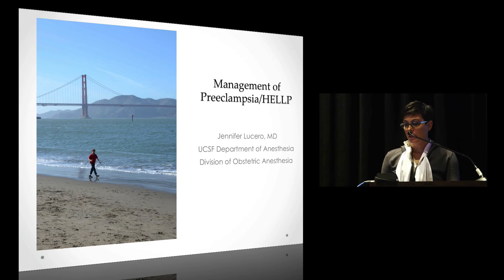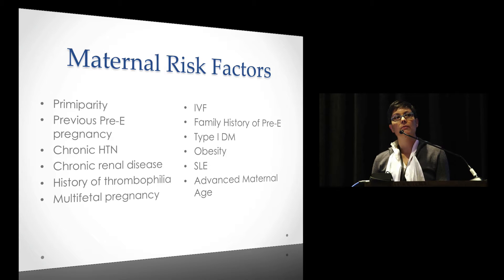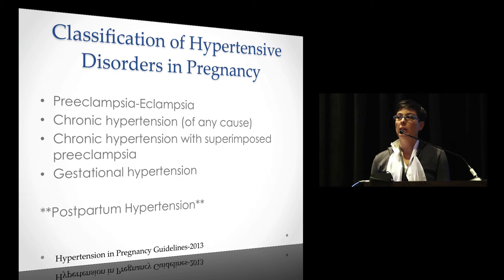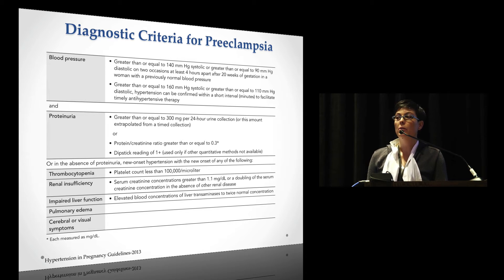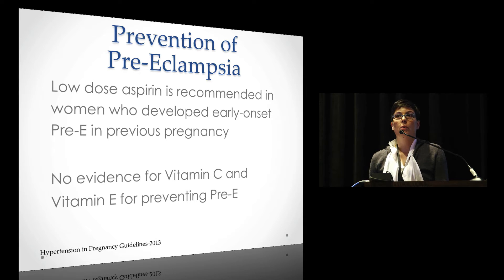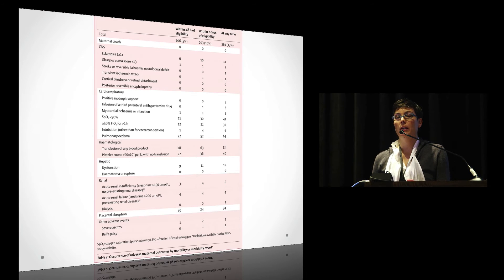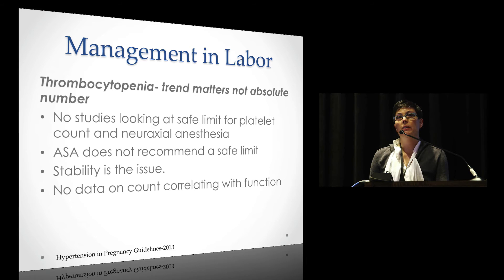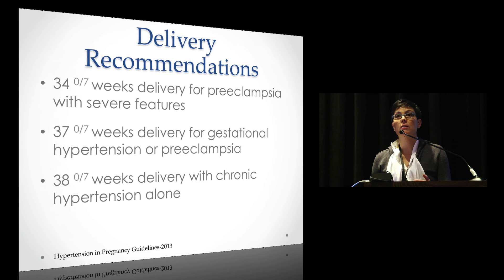Management of Preeclampsia/HELLP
Jennifer M. Lucero, M.D., M.A.